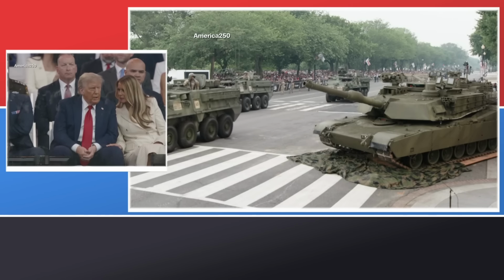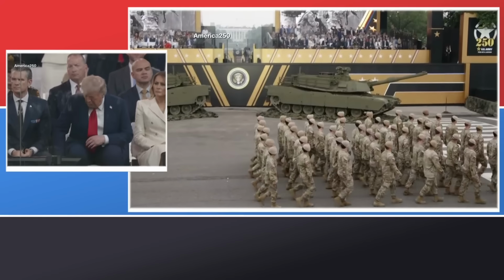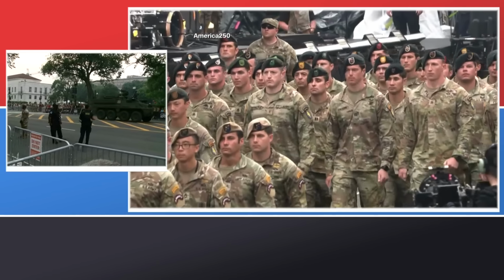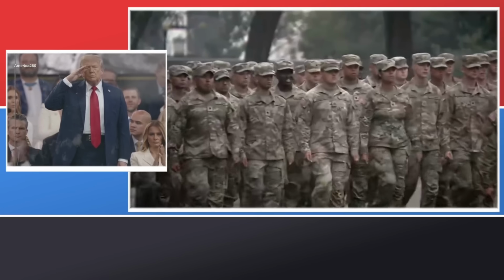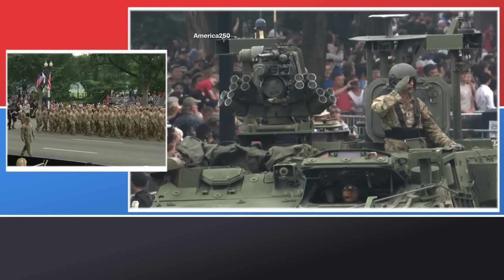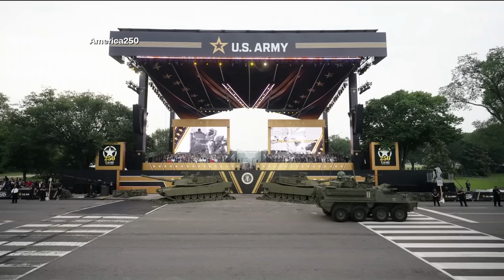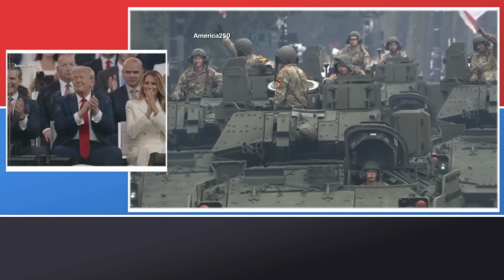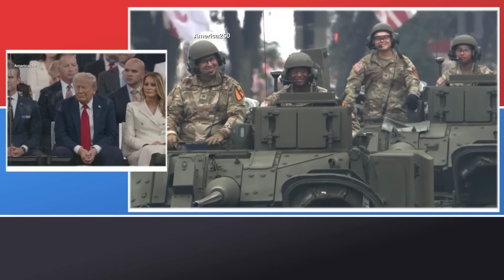Trump salutes Army stryker vehicles on display in anniversary parade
In total, the vehicles featured are valued at more than $265 million.